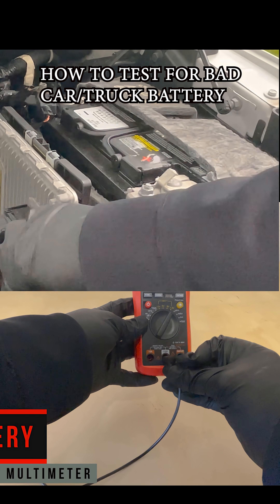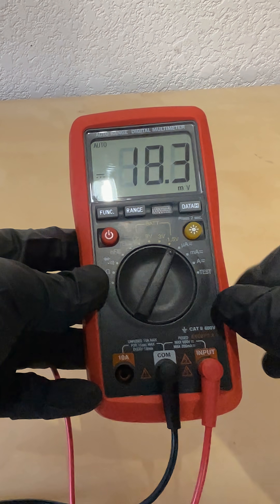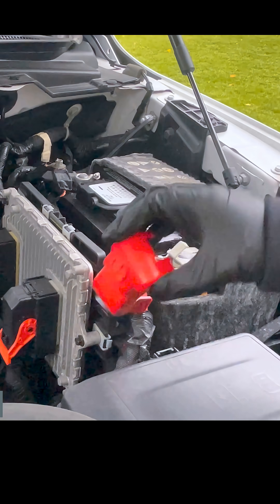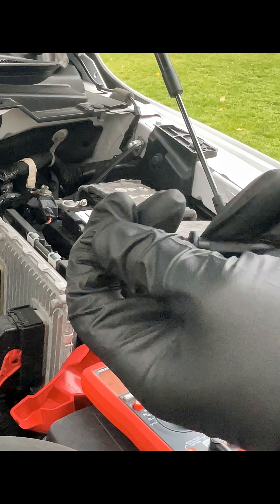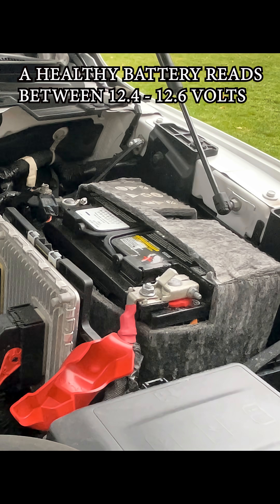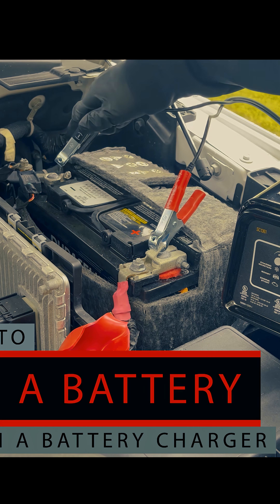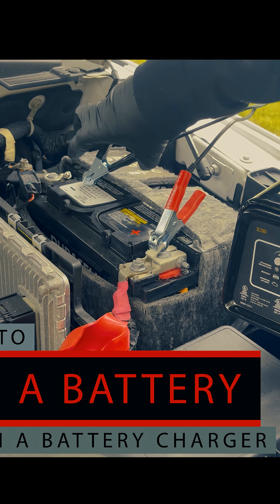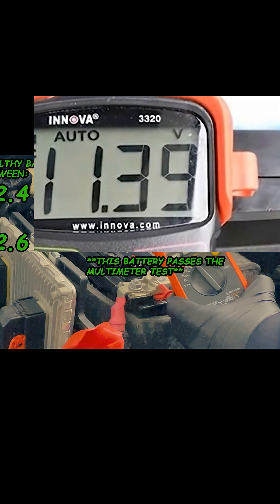Car Won’t Start? Test Your Battery in 60 Seconds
Car won’t start? Test your car battery in 60 seconds using a simple voltage test.
This quick multimeter check tells you if your battery is good, weak, or dead before replacing it.

If your car won’t start, clicks but won’t crank, or seems completely dead, a bad battery is often the cause. In this short video, I show how to use a multimeter to test car battery voltage and quickly diagnose whether the battery is healthy, weak, or dead before replacing it.

This method works on most cars, trucks, and SUVs and is useful for beginners, DIY car owners, and anyone learning basic automotive troubleshooting.